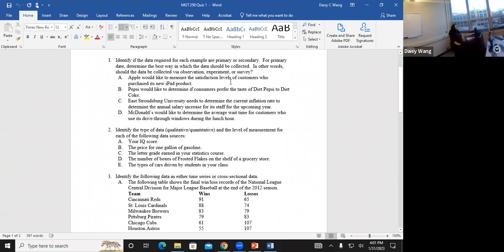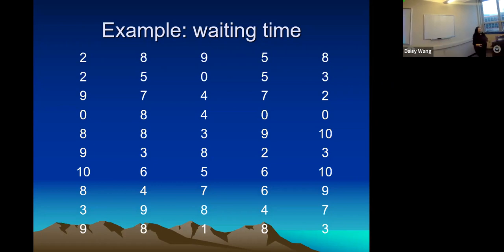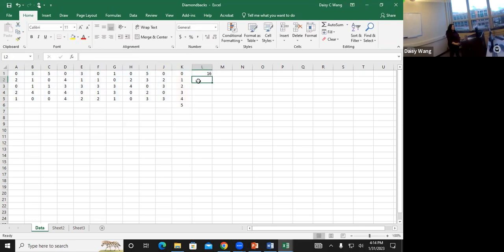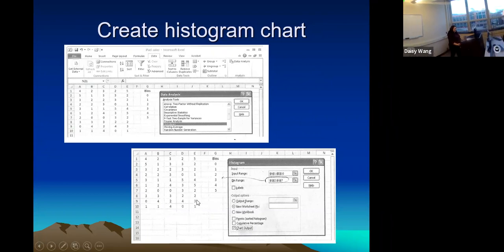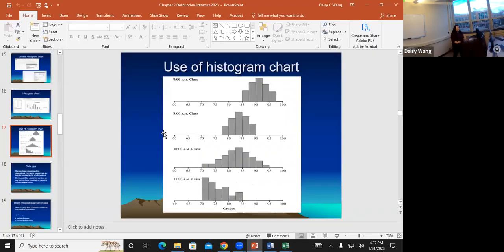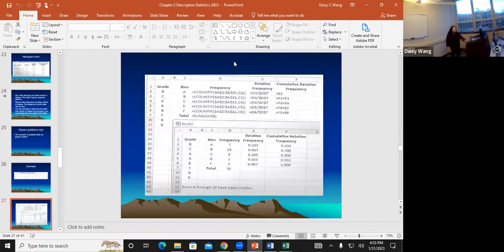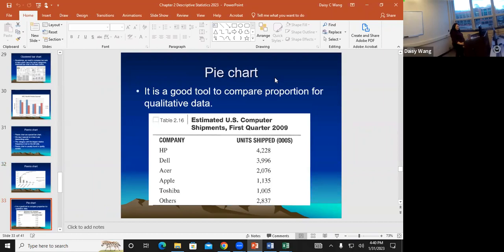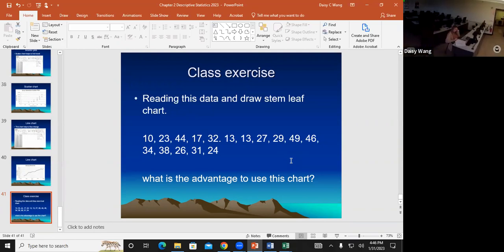MGT 250 Ch2 Descriptive Statistics